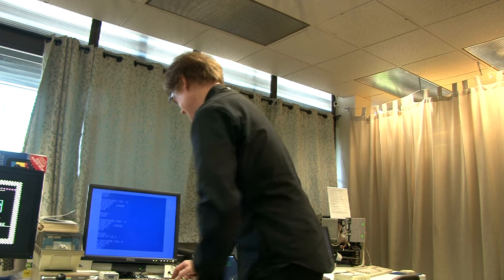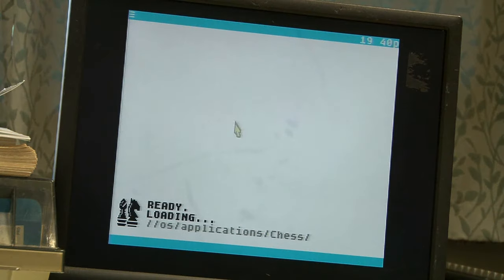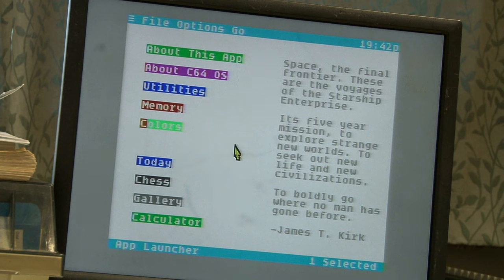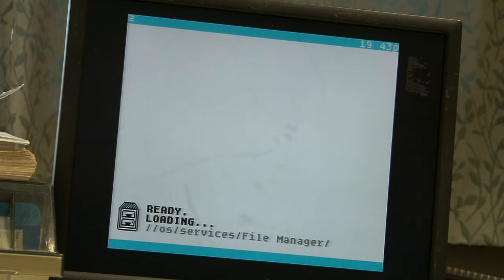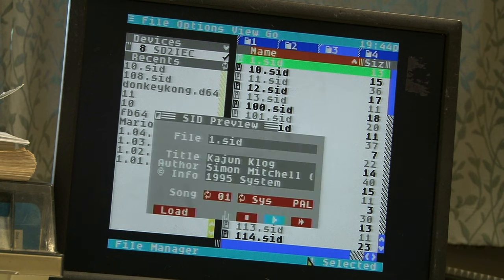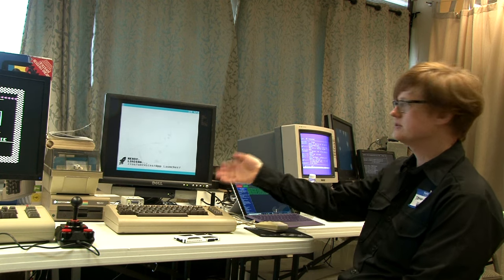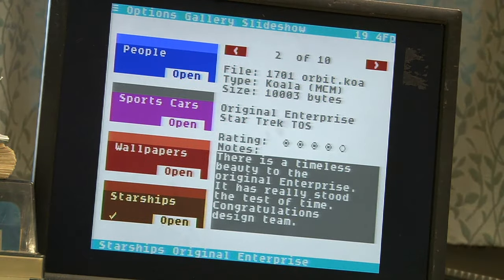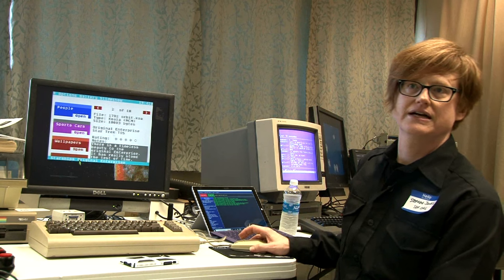Stephen Jones and C64OS - PaCommEx 2023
Stephen Jones of SDF.org gives a quick rundown of C64OS for the Commodore 64. Filmed by Bernardo at the June 24-25 Pacific Commodore Expo at the Old Rainier Brewery Intraspace, Seattle, Washington, USA.